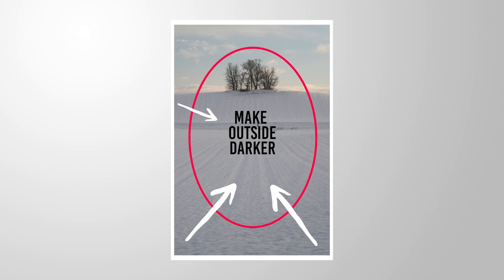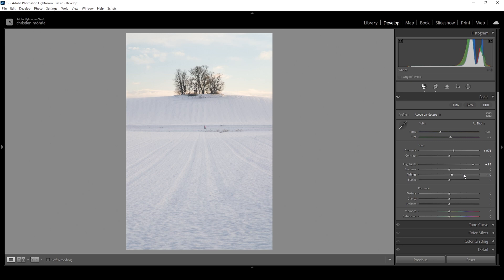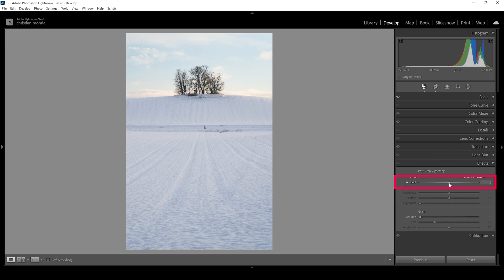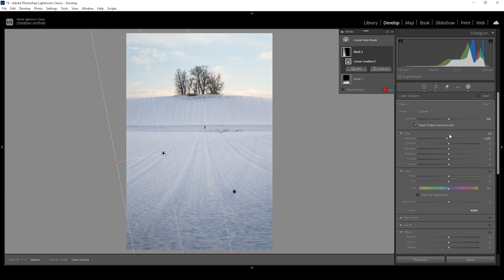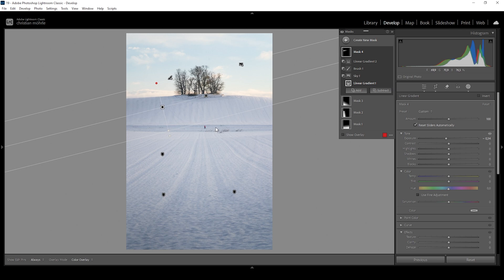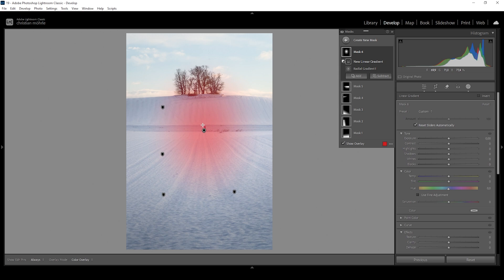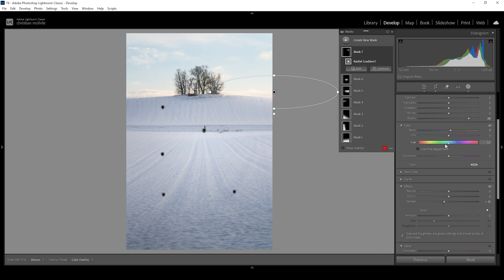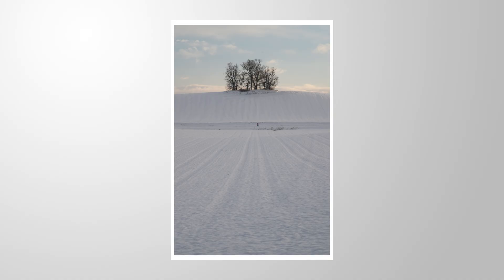Guide The VIEWERS EYES with THIS LIGHTROOM TECHNIQUE!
Here is how you can create custom vignetting using Masks in Lightroom Classic!

Feel free to follow along this Lightroom Tutorial by downloading the raw photo

▶️ Camera Bag

0:00 Intro
0:24 Basic Adjustments
2:50 Custom Vignetting
8:07 More Masking
8:50 Color Grading
10:05 Sharpening